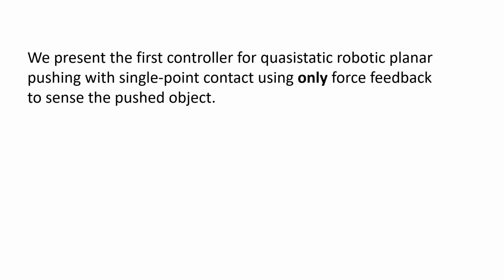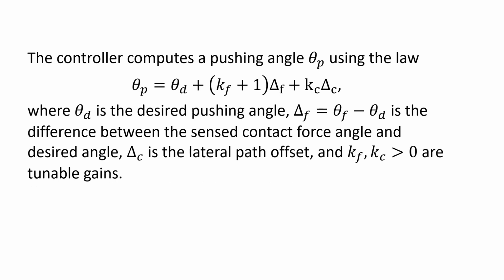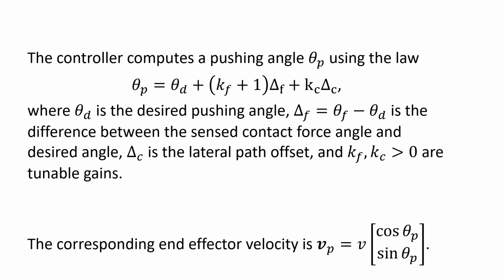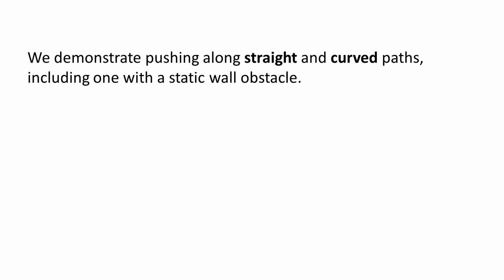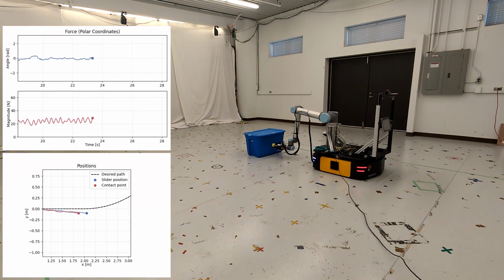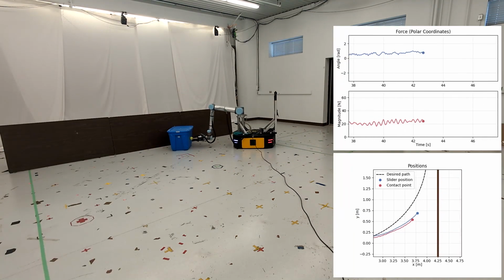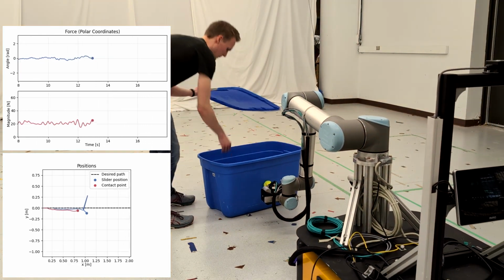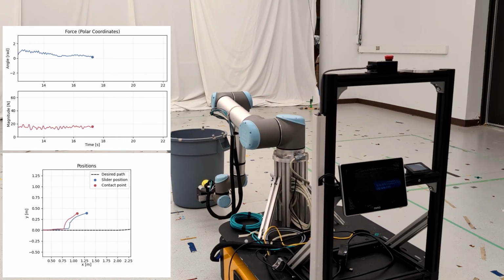Force Push: Robust Single-Point Pushing with Force Feedback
This video accompanies the paper "Force Push: Robust Single-Point Pushing with Force Feedback", published in IEEE Robotics and Automation Letters (RA-L).

Here we demonstrate quasistatic robotic planar pushing with single-point contact using only force feedback to sense the pushed object.

Researchers: Adam Heins and Angela P. Schoellig